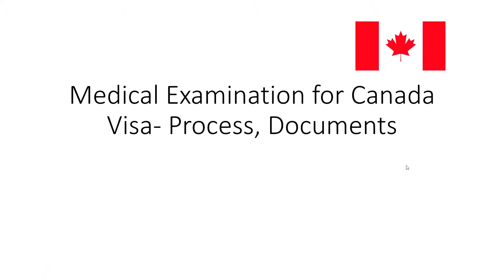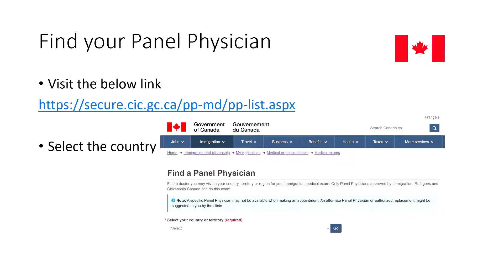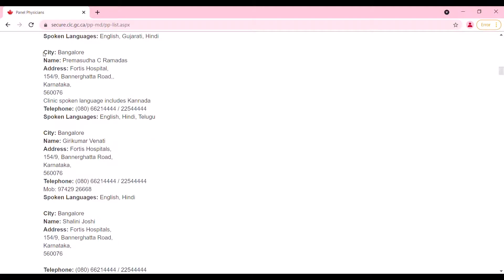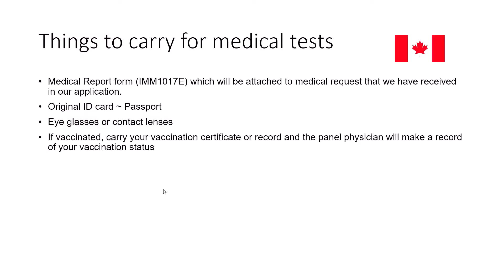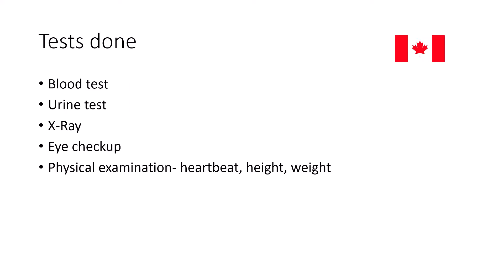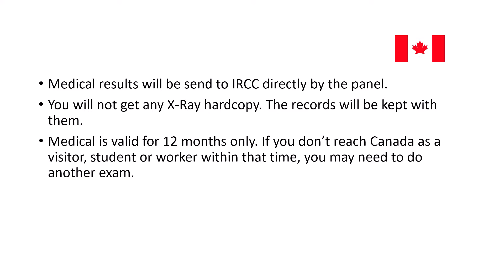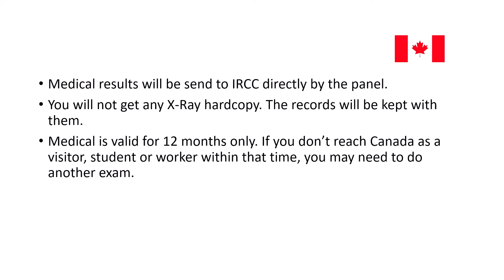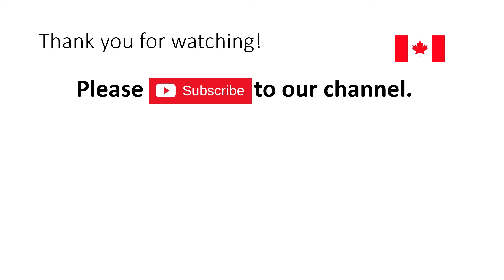Medical examination for Canada Visa| Steps to book| Documents to carry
Hello Guys,
This video describes the medical examination process for the Canada Visa. It also contains details about the steps to book the medical appointment and documents to carry while going for a medical checkup.

After getting the details of your panel physician.
Call up the hospital or clinic and book the appointment.

I hope this video was helpful to you and provided all the necessary information.

All the best for your application! 🙌✌✌
Keep watching!
XOXO

Topics covered:🙌✌✌
canada,canadavisa,studypermit,studentvisa,medical checkup,heathcheckup,SOWP,spouse permit,work permit,traveltoCanda, how to book medical appointment, steps, documents required,movetocanada.